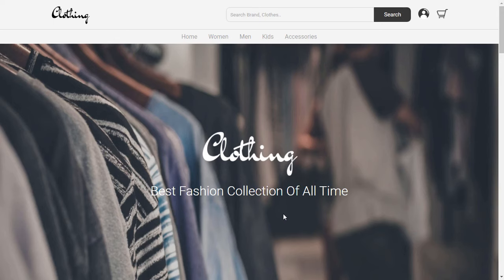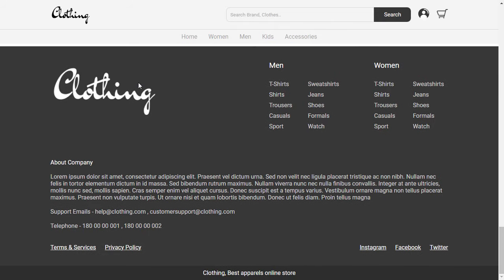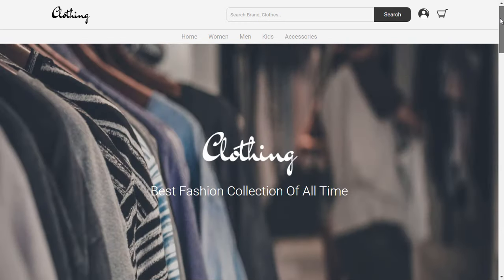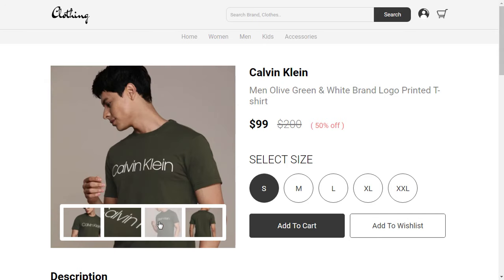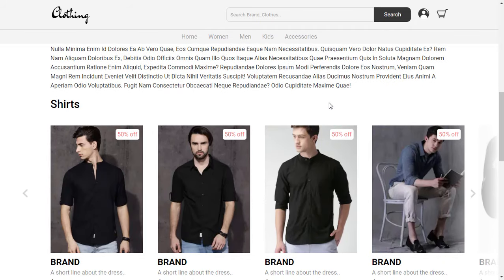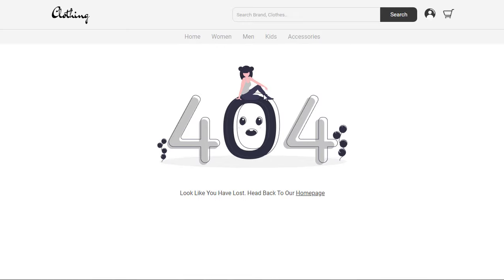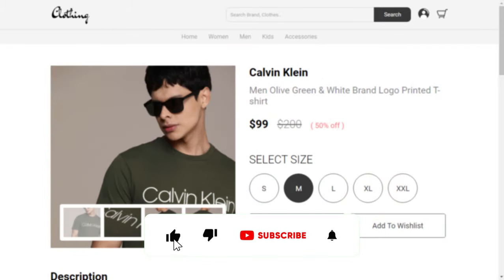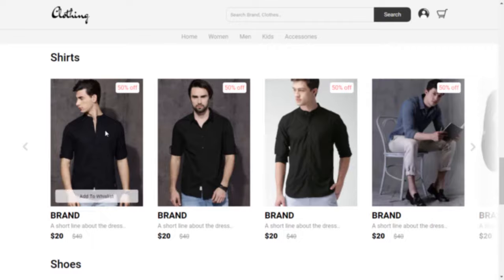Look how easily I created the online store [ Step by Step Tutorial ] - 01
Part 1 - How to make an e-commerce website with HTML, CSS and JS

In this video, you'll learn to create a fullstack e-commerce online store website. This is part 1 of e-commerce website. In this part, you'll make 4 pages - Home page, product page, search page and 404 page.